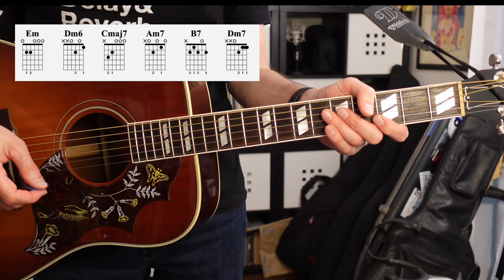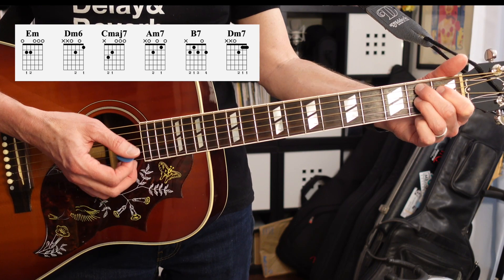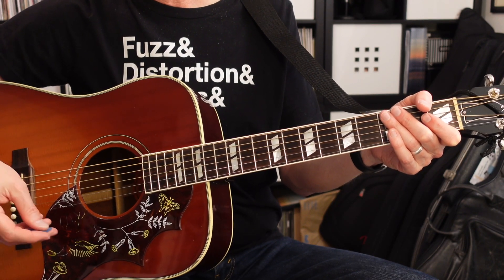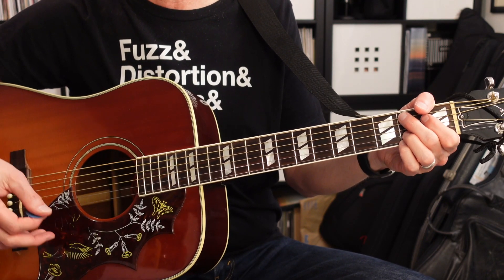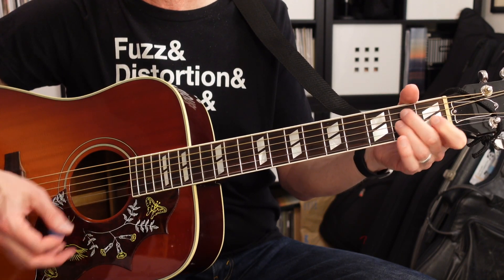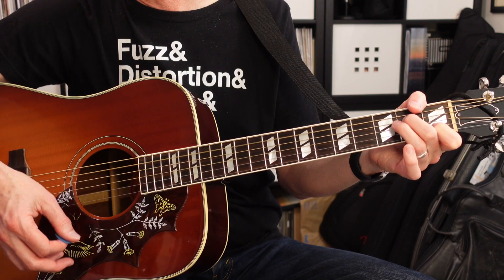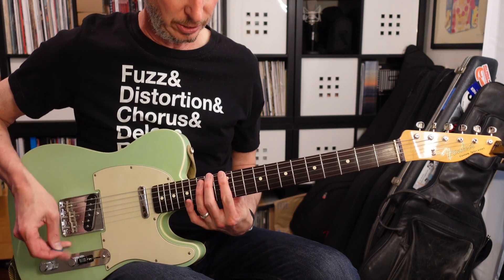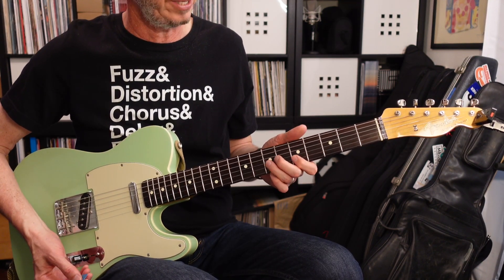Harry Styles - She - Guitar Lesson & Tutorial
Learn how to play She by Harry Styles on guitar.

We need 1,000 subscribers so we can monetize the channel and raise money for free on-on-one lessons and affordable instruments for beginners.

00:00 Song Demo
01:01 Video Intro
01:34 Chords
03:11 Intro, Chorus, Solo Chord Progression
03:40 Verse Chord Progression
04:36 Bridge Chord Progression
05:59 Guitar Solo - Em Pentatonic Discussion
08:56 Like and Subscribe!
09:36 Oops!